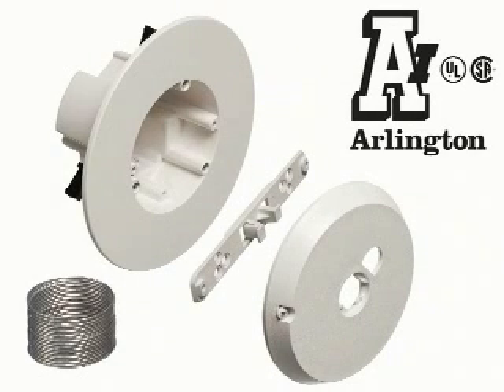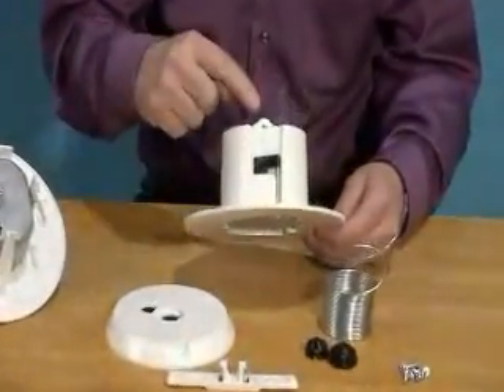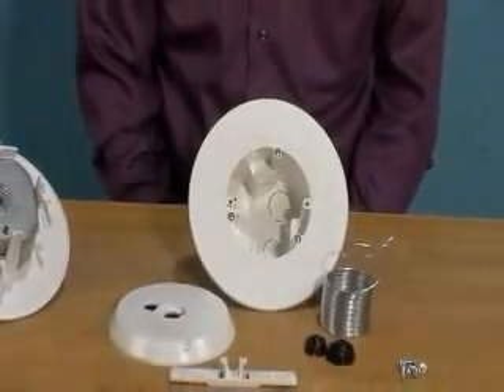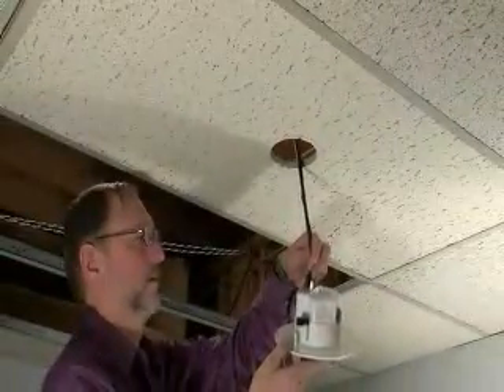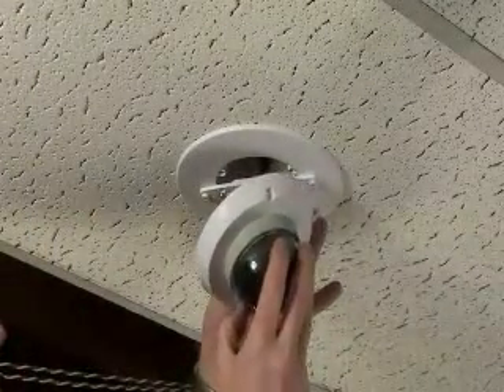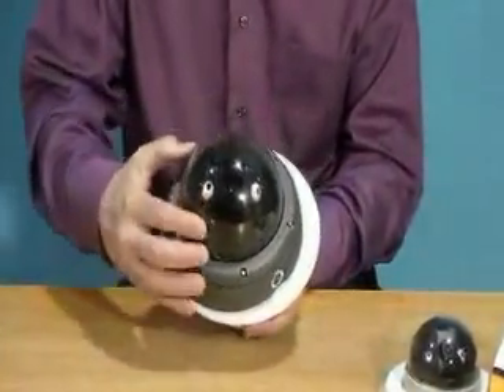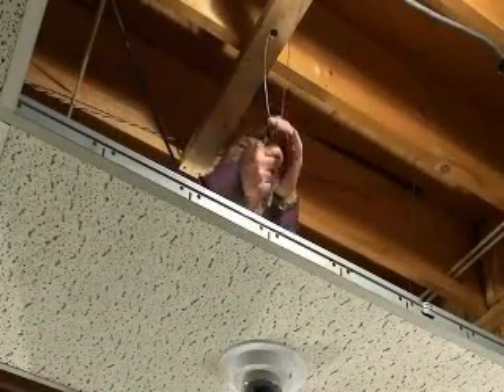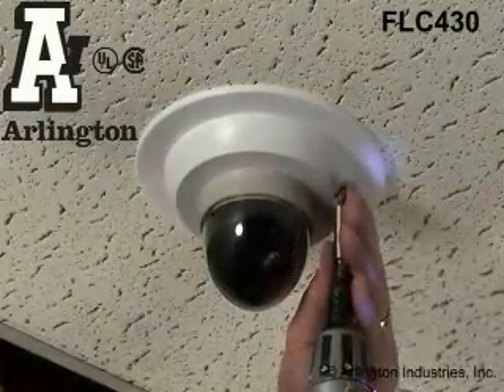Arlington CAM-BOX Security Camera Mounting Kit